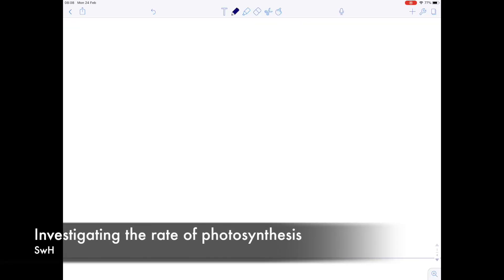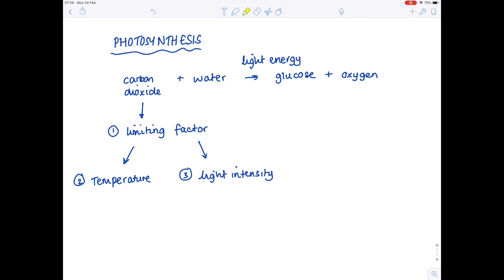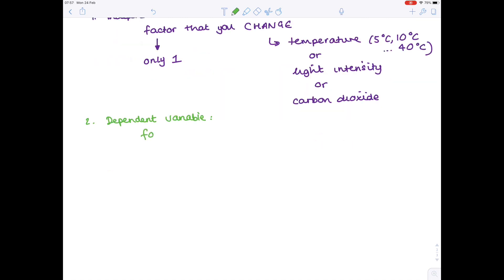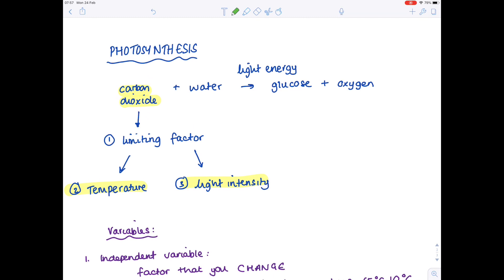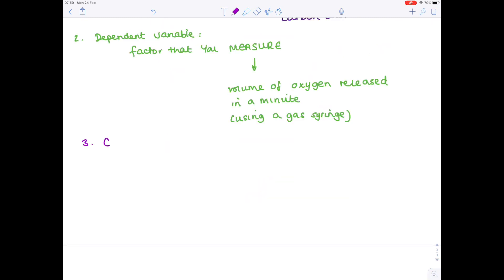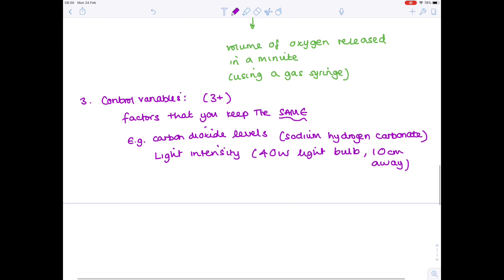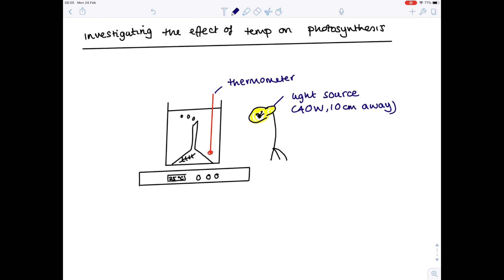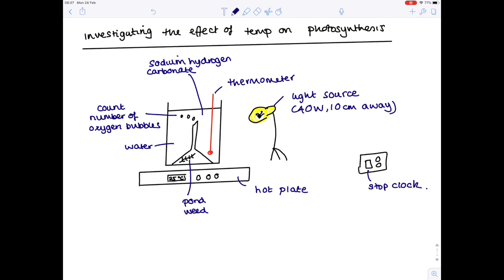Investigating The Limiting Factors That Affect The Rate Of Photosynthesis | IGCSE and GCSE Biology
In this A level / IB biology video, Hazel talks you through how you would design an experiment in order to investigate the limiting factors which affect the rate of photosynthesis. This includes carbon dioxide concentration, temperature and light intensity.